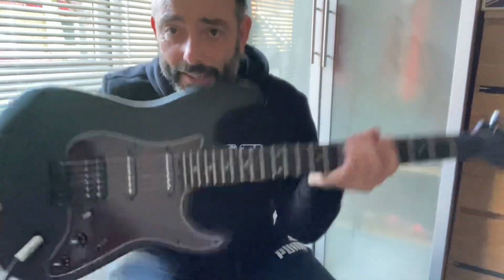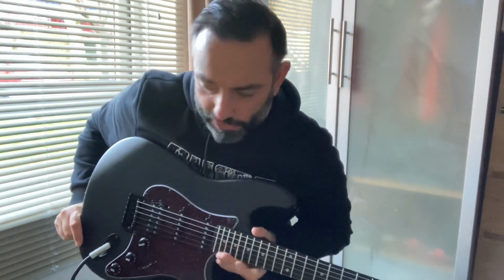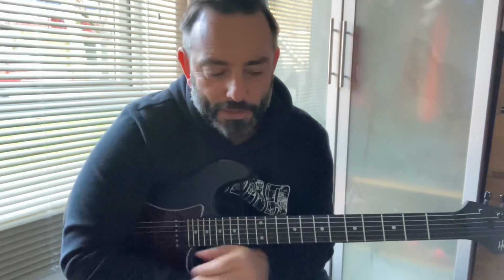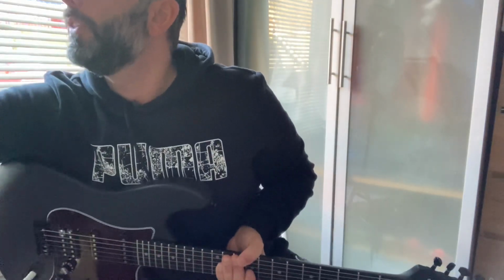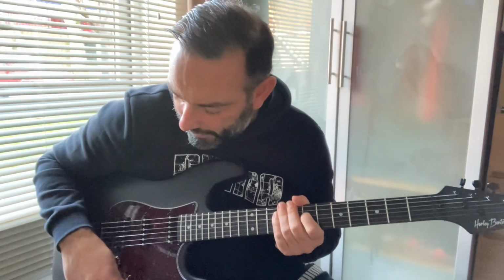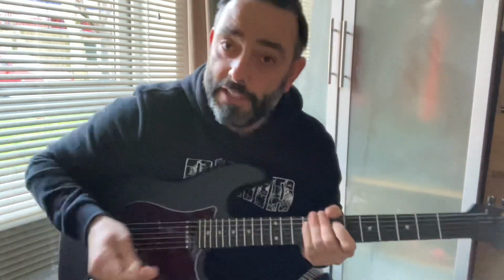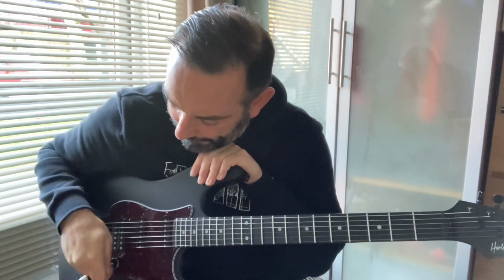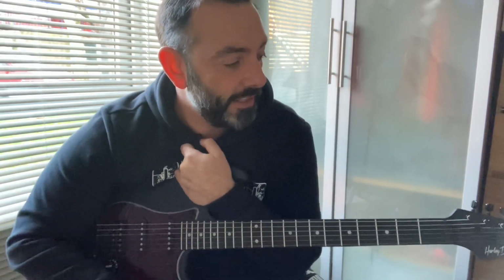Harley Benton ST-20 HSS Matte Black strat mean machine review! Better than a Squier Bullet, hmmm?